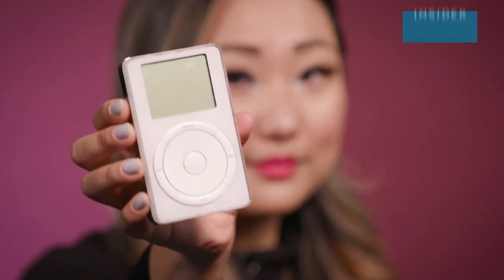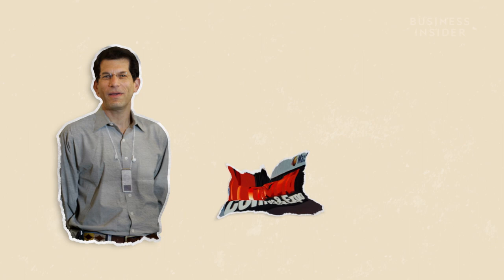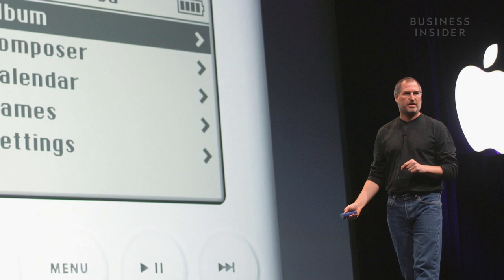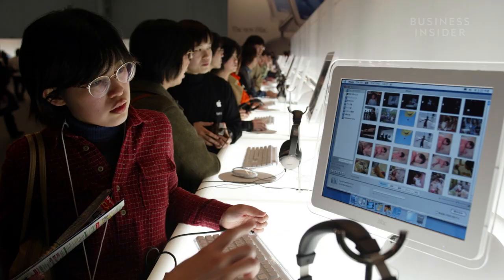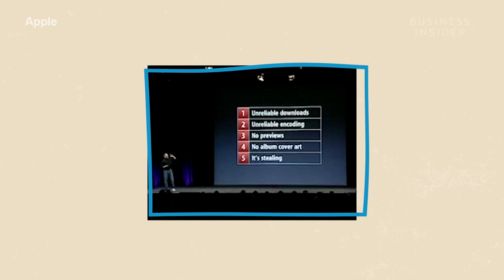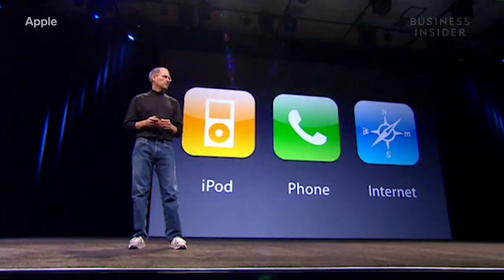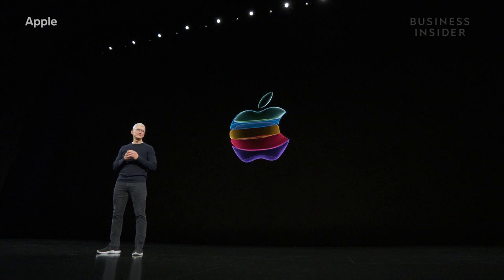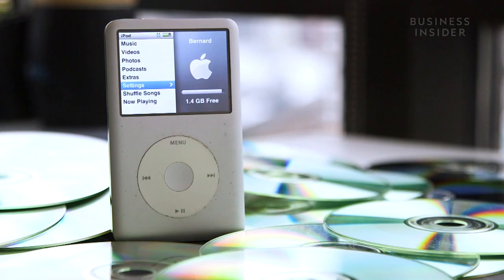The Rise And Fall Of The iPod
Watch how Apple iPod, which once was one of the most popular gadgets in the market, went on to become virtually non-existent.

When you think of Apple you probably think of the iPhone. But just 15 years ago, its hit product was the iPod. The iPod changed the way we listen to music and helped grow Apple into one of the biggest companies in the world. But the iPod went from accounting for almost half of Apple's revenue to not even being promoted by the company. Today, the only iPod Apple sells is the iPod touch, having discontinued the iPod Classic, Nano, and Shuffle.